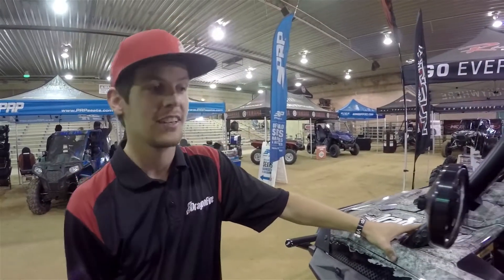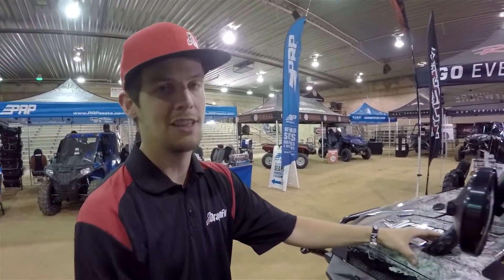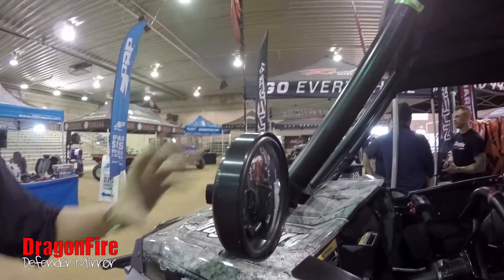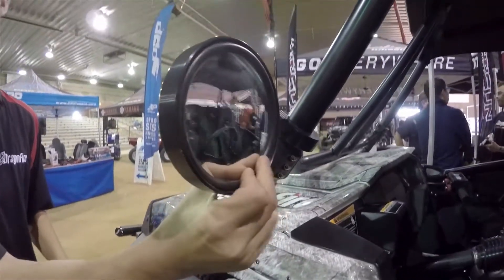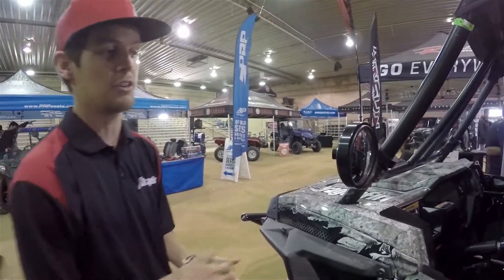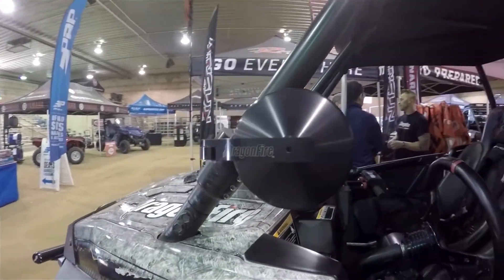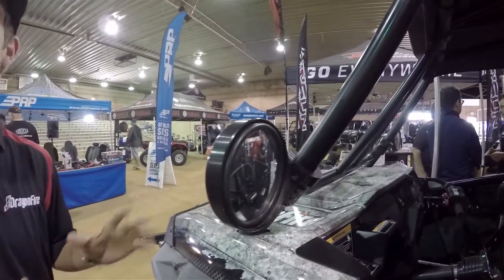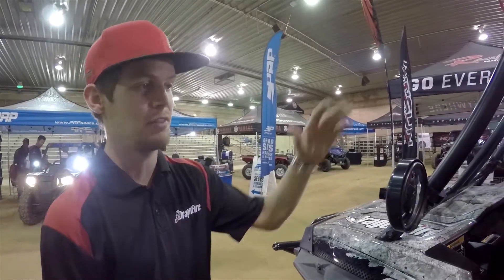SS Defender Mirror from DragonFire. Automotive style mirror for your UTV.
Automotive style mirror for your UTV. DragonFire brings you the new SS Defender side view mirror will billet aluminum construction and automotive style breakaway detents. The convex mirror construction gives you maximum viewing area with ease of adjustment. Comes in 1-1/2", 1-7/8" and 2" clamp configurations to fit most machines.